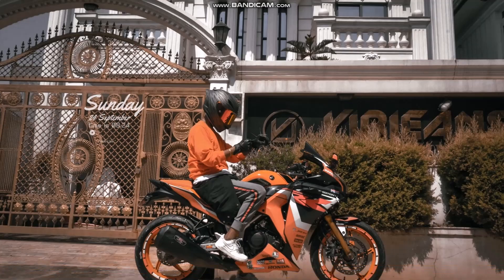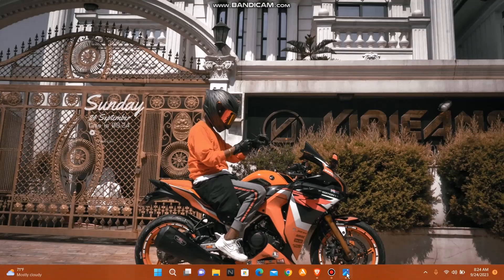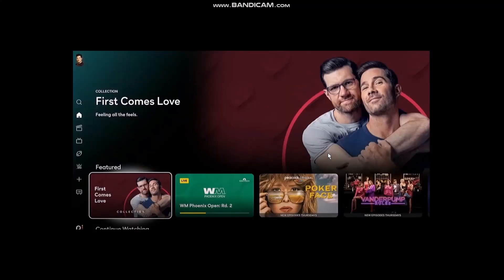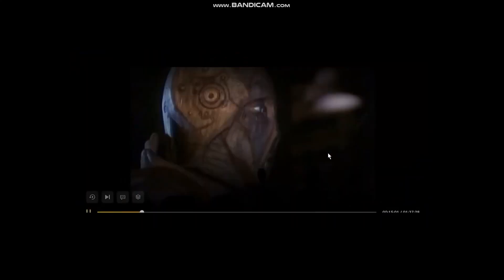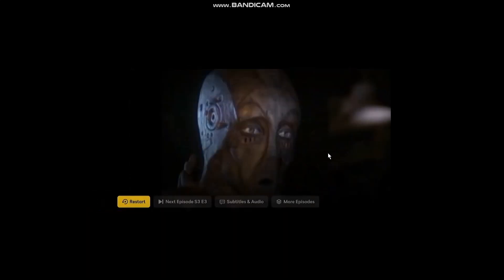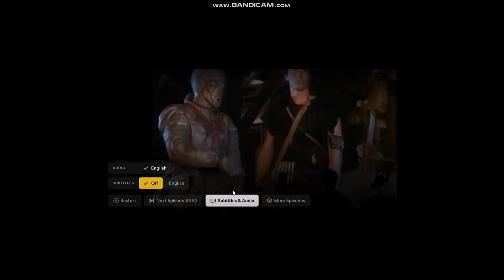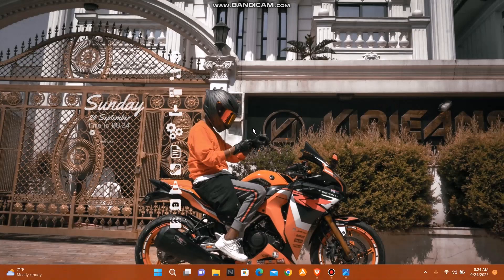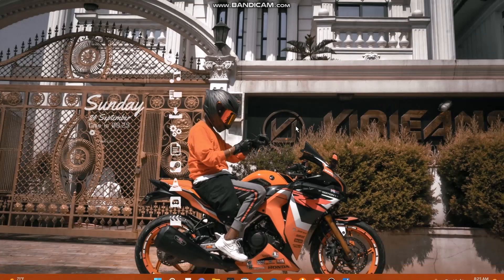How To Turn On Closed Captioning On Peacock Tv !! Peacock TV Subtitle On 2023 !! Peacock TV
Want to know How To  but don't know how?
This quick video will guide you to

So, in this few simple steps you can successfully

Timestamps :
00:00: INTRODUCTION
00:16: OPEN PEACOCK TV
00:26: SELECT A VIDEO
00:36: TURN ON THE CLOSED CAPTIONS